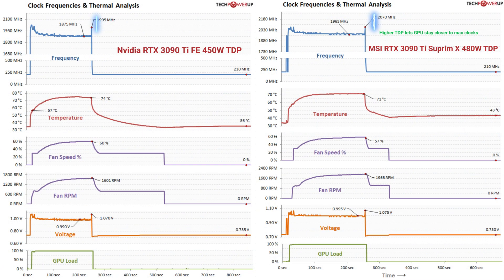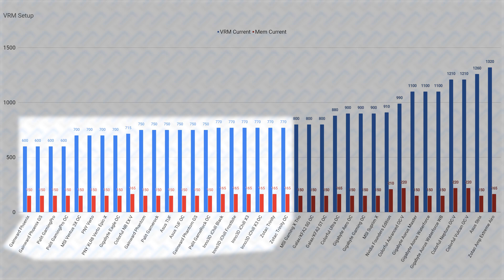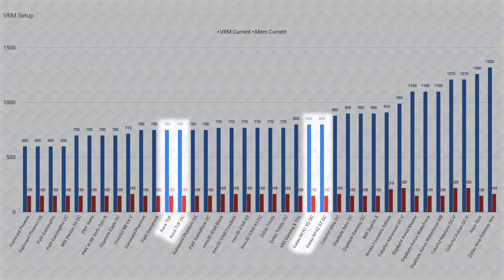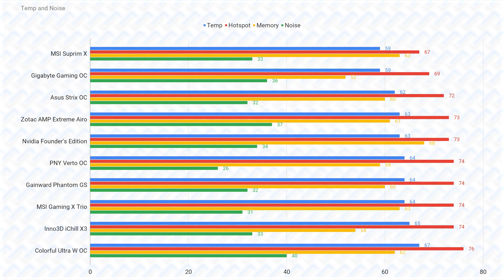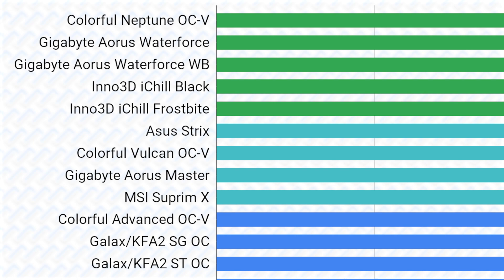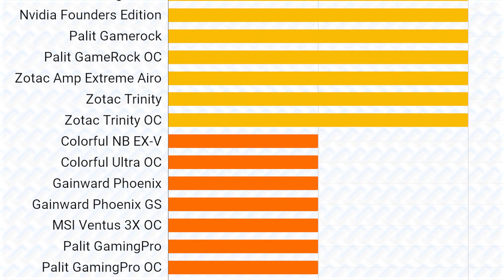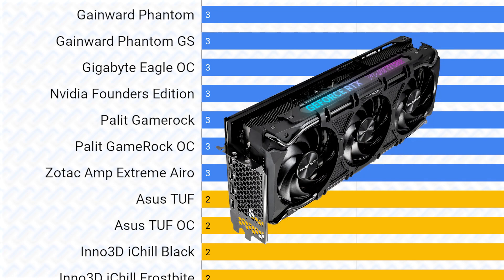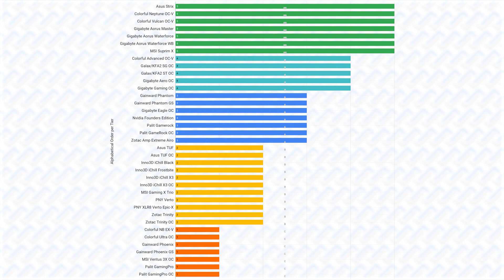Which RTX 4080 to BUY and AVOID?! | 37 Cards Compared! Asus, MSI, Gigabyte, Galax, PNY, Palit, Zotac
Which is THE BEST RTX 4080? Let's compare the VRMs, Power Limits and Cooling performance of these different models!

Thanks to all the reviewers mentioned in this video for their extensive testing and sharing of information!

Timestamps:
00:00 - Intro
02:39 - VRMs
06:56 - Power Limits
08:10 - Temperature and Noise Data
10:42 - Cooling Tier List
14:12 - The RTX 4080 Tier List

Cards compared:
Asus Strix
Asus TUF
Colorful Advanced OC-V
Colorful NB EX-V
Colorful Neptune OC
Colorful Vulcan OC-V
Colorful Ultra
Gainward Phantom
Gainward Phantom GS
Gainward Phoenix
Gainward Phoenix GS
Galax HOF OC Lab Plus
Galax/KFA2 SG OC
Galax/KFA2 ST OC
Gigabyte Aorus Master
Gigabyte Aorus Waterforce
Gigabyte Aorus Waterforce WB
Gigabyte Gaming
Gigabyte Gaming OC
Gigabyte Eagle OC
Gigabyte Eagle
Inno3D iChill Black
Inno3D iChill Frostbite
Inno3D iChill X3
Inno3D iChill X3 OC
Manli Gallardo
MSI Gaming X Trio
MSI Suprim X
MSI Suprim X Liquid
MSI Ventus 3X
MSI Ventus 3X OC
Nvidia Founders Edition
Palit Gamerock
Palit GameRock OC
Palit GamingPro
Palit GamingPro OC
PNY Verto
PNY XLR8 Verto Epic-X
Zotac Amp Extreme Airo
Zotac Trinity
Zotac Trinity OC